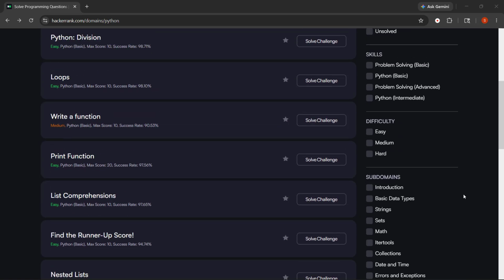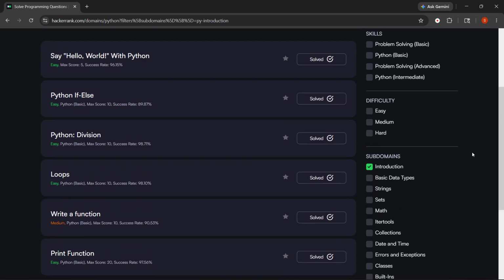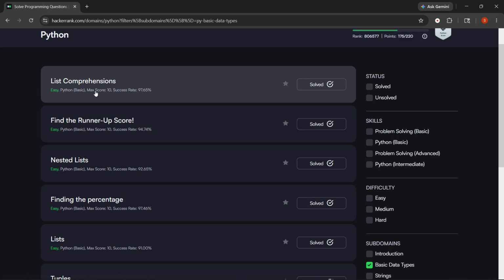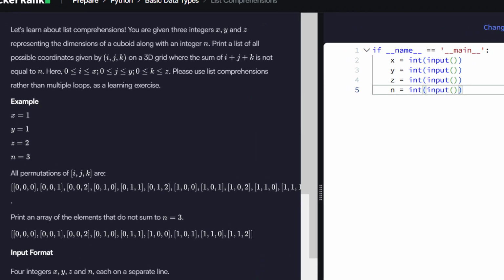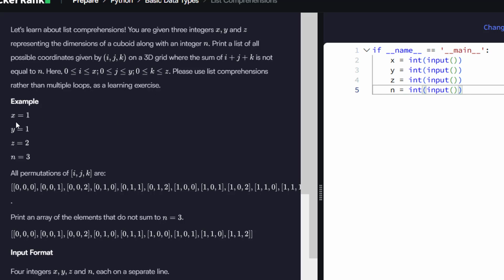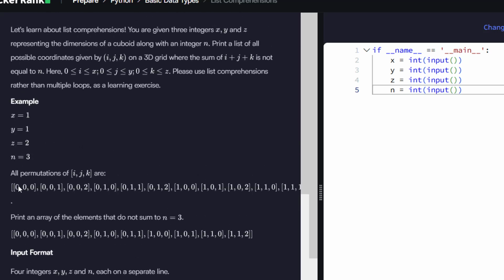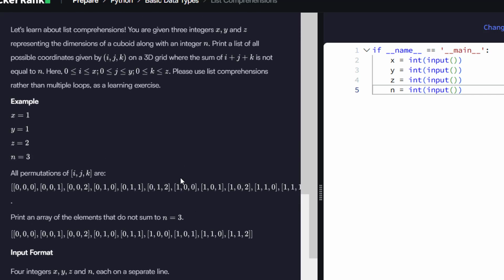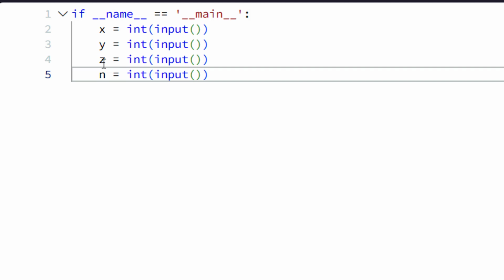7 Python List Comprehension HackerRank Solution | Beginner Friendly 🐍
🐍 In this video, we solve the List Comprehensions Problem from HackerRank with a clear and beginner-friendly explanation.

Learn how to:
✅ Use list comprehensions in Python
✅ Generate 3D coordinate lists
✅ Apply conditions inside list comprehensions
✅ Write clean and optimized Python code
✅ Improve coding and problem-solving skills

📌 Problem Covered:

Generate all possible coordinates on a 3D grid
Exclude coordinates where x + y + z == n
Print the output in lexicographic order
Solve the problem using list comprehensions instead of nested loops

Example:
Input:
1 1 1 2

This tutorial is perfect for:

Python beginners
Students learning programming
HackerRank coding practice
Coding interview preparation
Placement preparation

🚀 Playlist: HackerRank Python Programming Solutions
New Python tutorials uploaded regularly!

Channel Link: Supriyo Kundu YouTube Channel